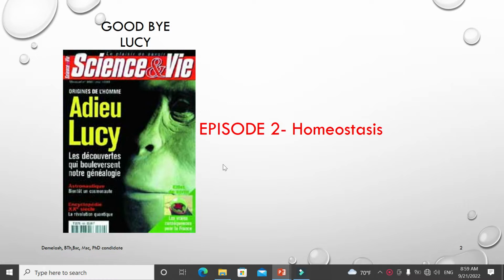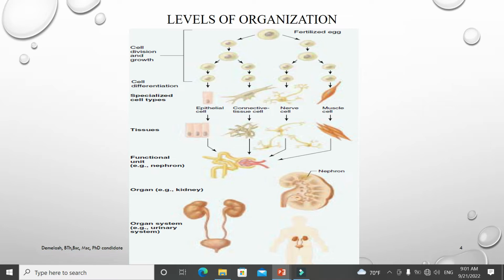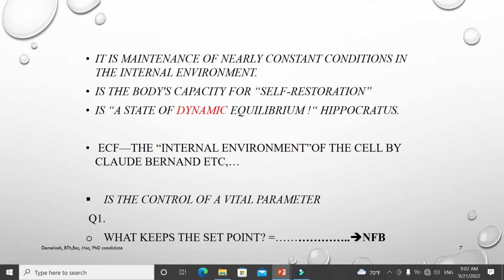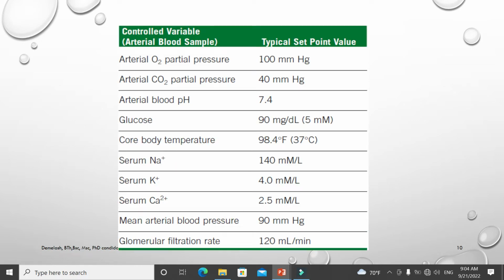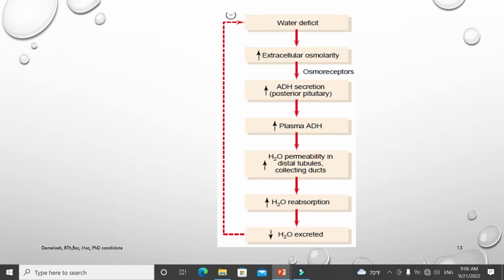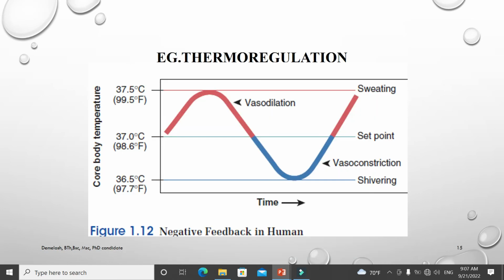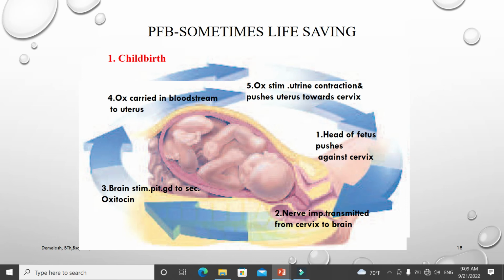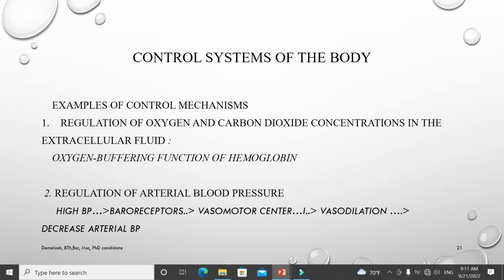Homeostasis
This is Physiology for undergraduate program.